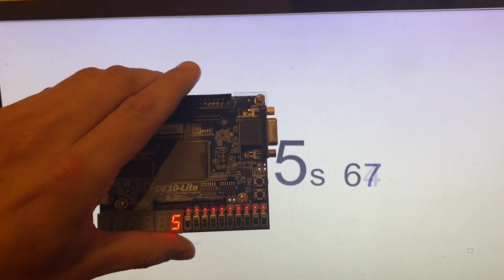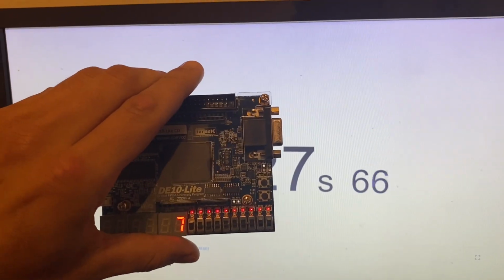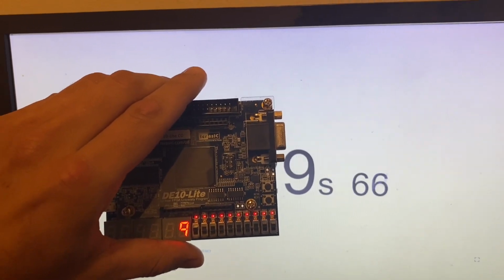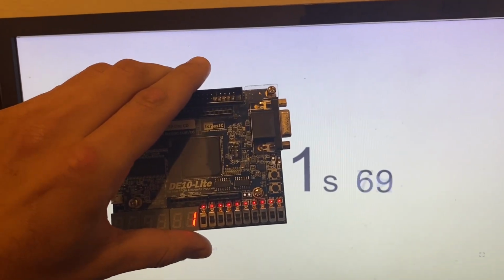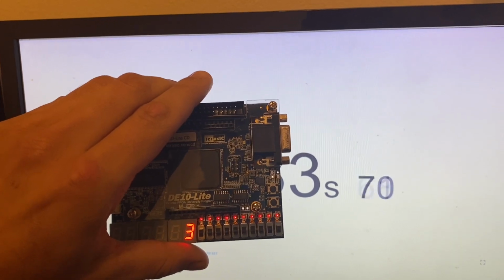Lab #8 Jose Doliner